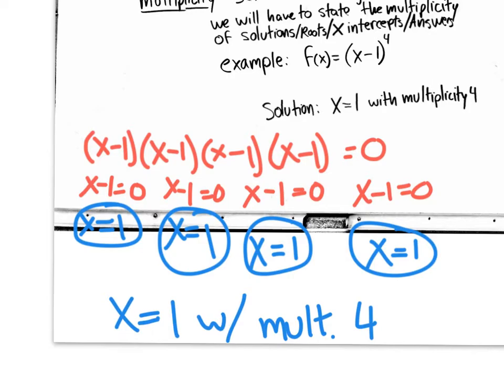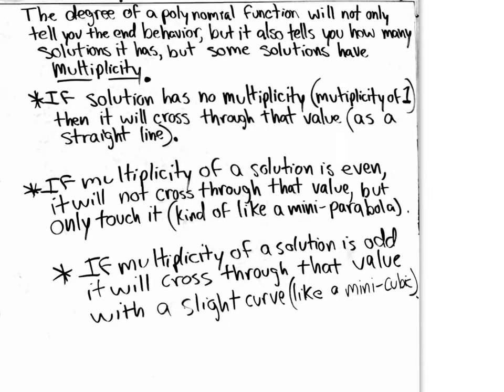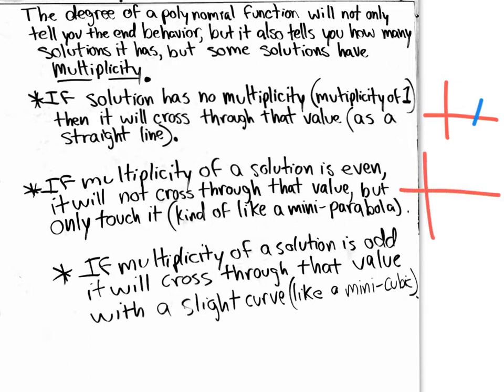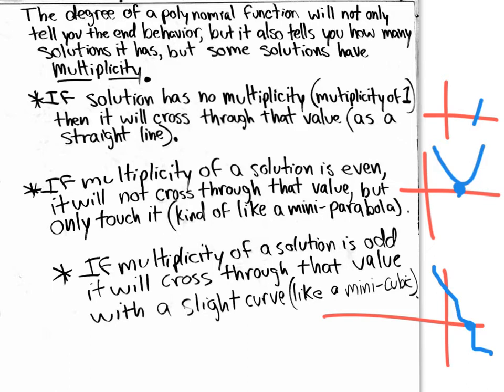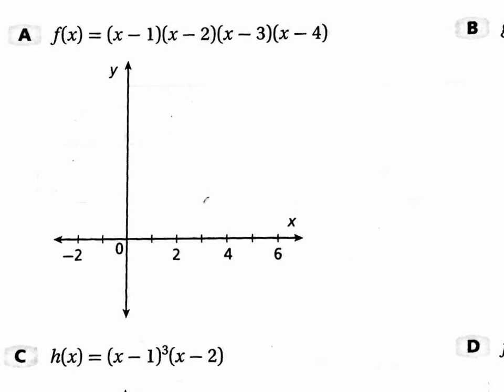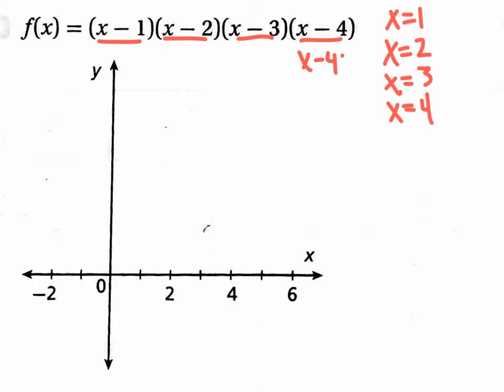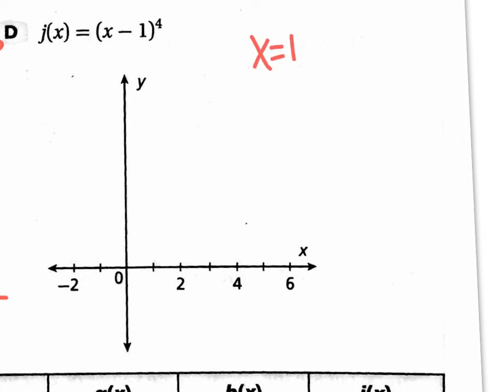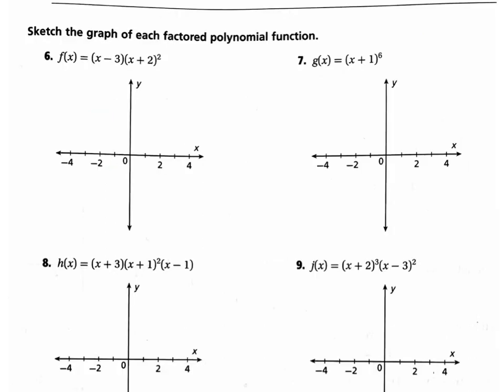multiplicity and x intercepts of polynomial functions